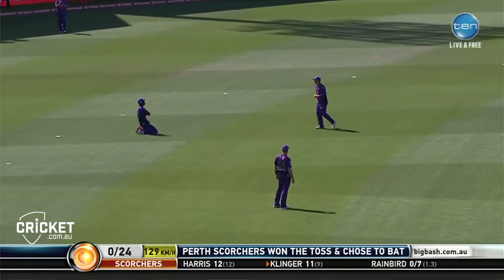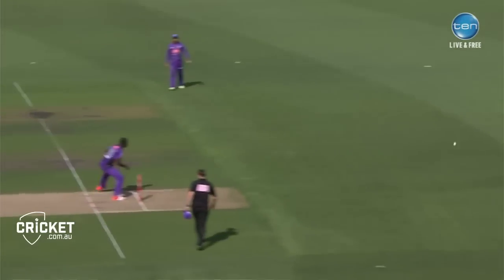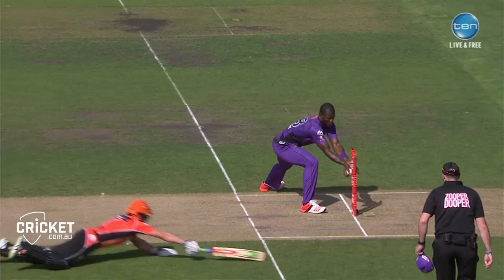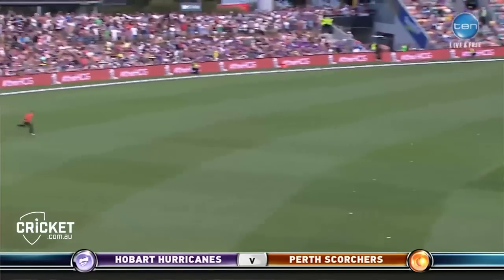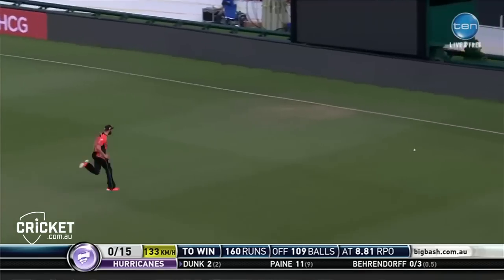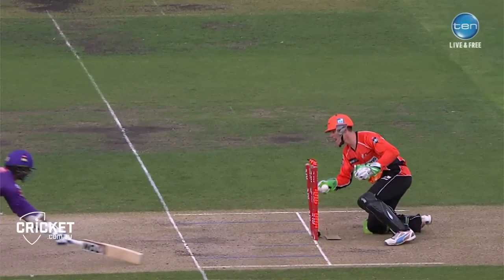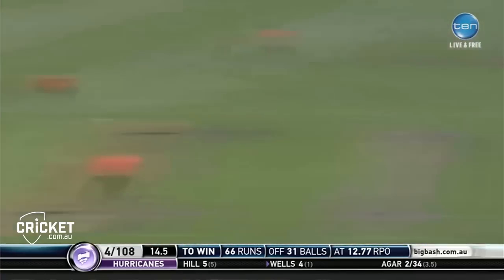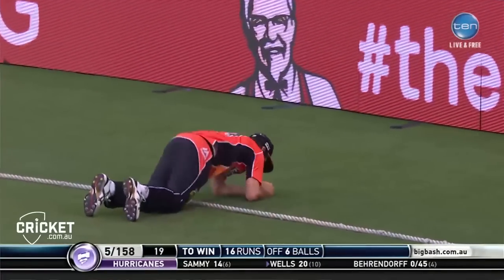Highlights: Hurricanes vs Scorchers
What a match! The Hurricanes claw their way back to leave 16 to win off the final over in a dramatic finish against the Scorchers.